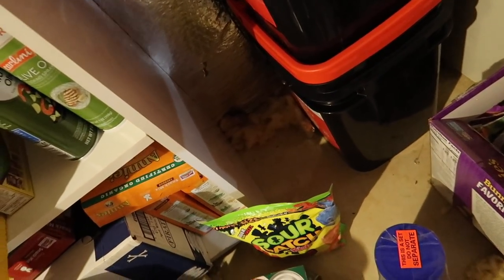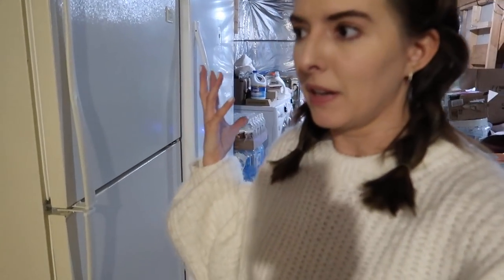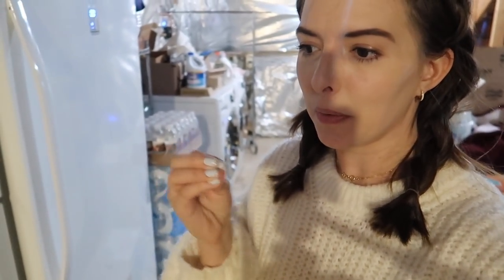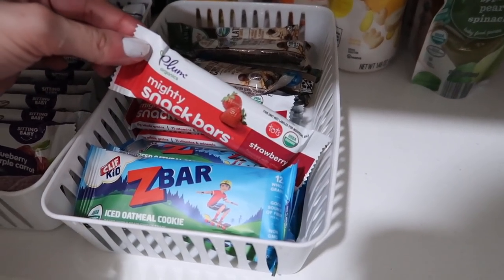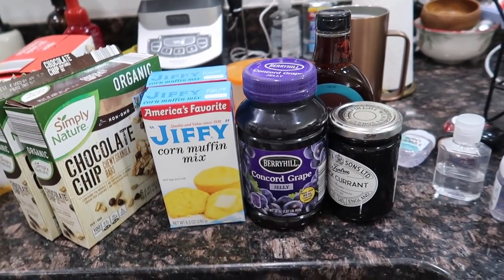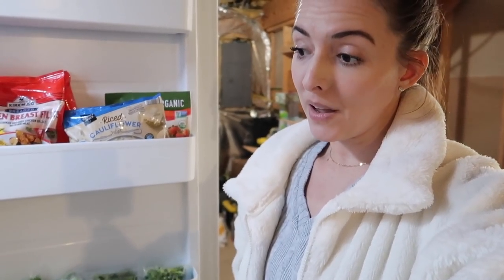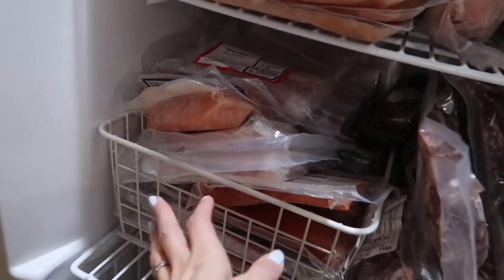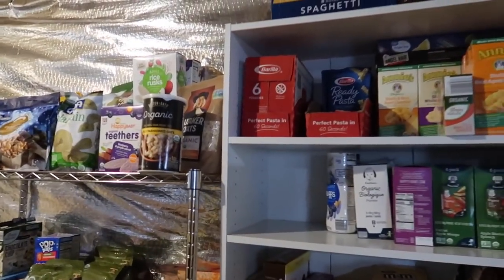ORGANIZING MY BASEMENT FOOD PANTRY + FREEZER 😬 | KAYLA BUELL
Finally!!! Walking you through how I organized the craziness in my basement pantry and freezer! Hope this was helpful you guys! Love you all! xoxox, Kayla

(make sure to check your spam filter if you don't get a confirmation email!)

✨LINKS TO THINGS FROM THIS VIDEO:
*metal shelf in basement
*wire baskets

I'm a motherhood and lifestyle blogger/youtuber and momma of a 3 year old toddler and a 1 year old! Just trying to juggle this thing called adulthood :)